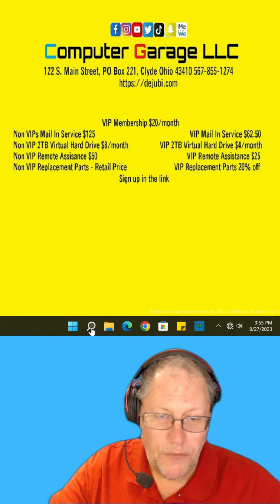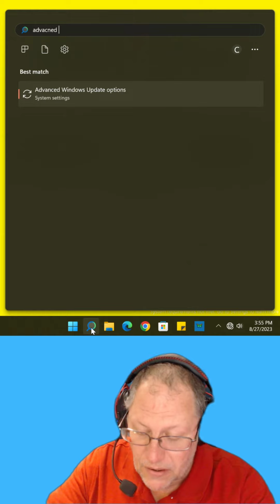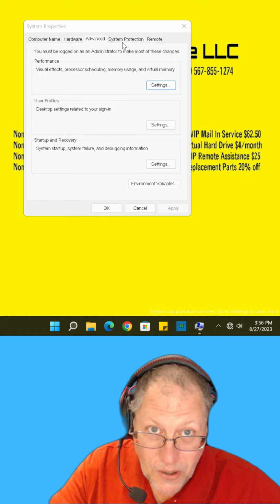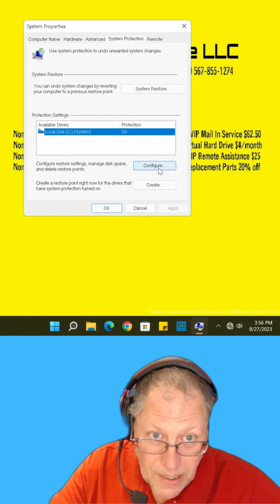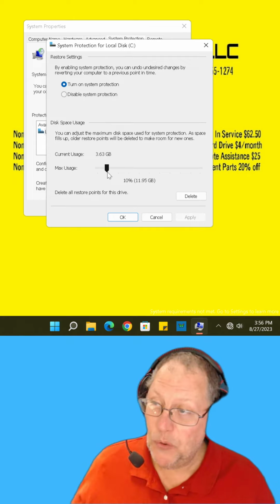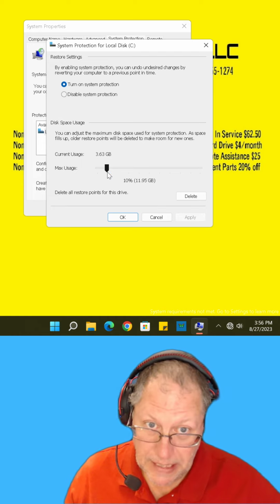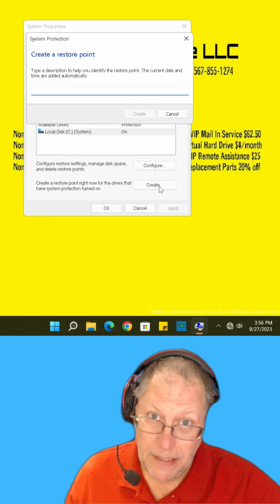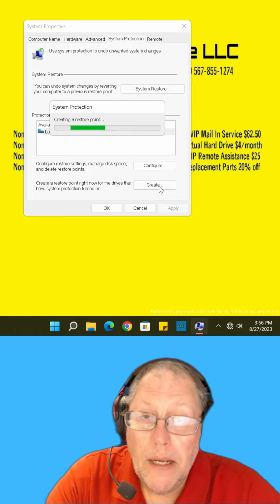09 01 2023 Time to do your Monthly Restore Point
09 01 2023 Time to do your Monthly Restore Point.